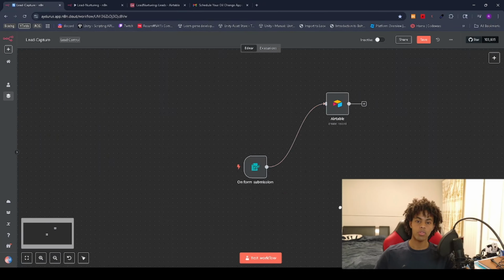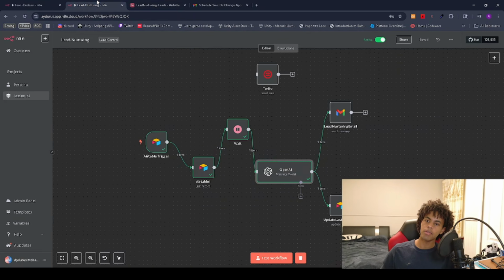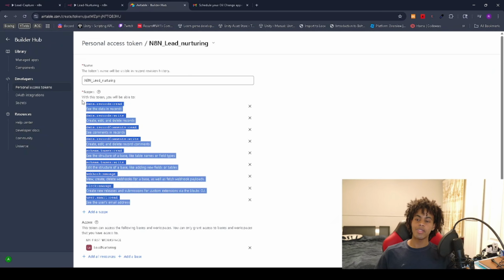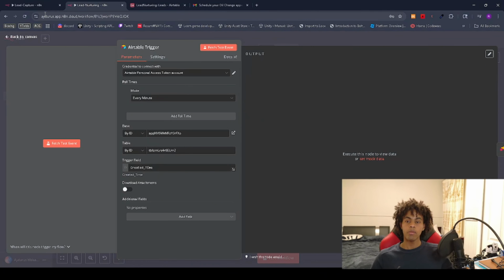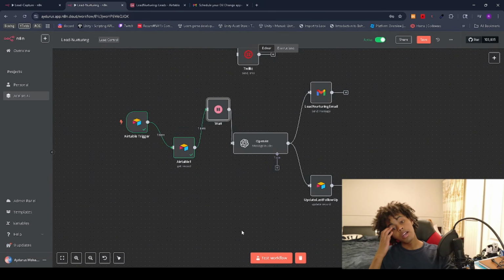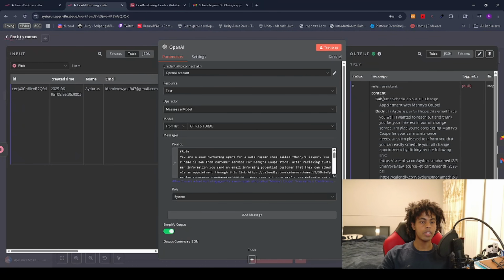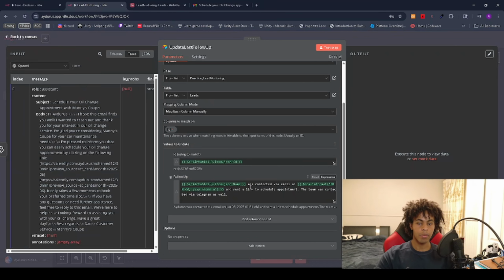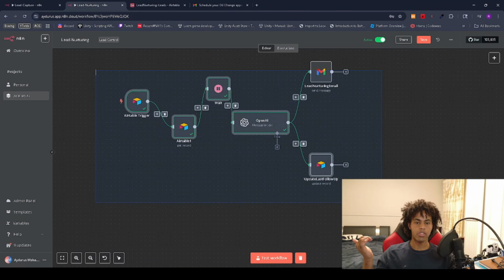Never Miss a Lead Again – n8n AI Automation (No Code Tutorial)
In this video, I’ll walk you through how I built an automated lead follow-up system using n8n, OpenAI, Airtable, and Gmail — with optional Twilio SMS support.

This system helps you respond to leads quickly and personally using AI-generated emails. It runs automatically 24/7 and can be customized for any business or freelancer workflow.

🔧 Tools used:

n8n (automation)

Airtable (lead storage)

OpenAI (email generation)

Gmail (sending emails)

Twilio (optional SMS follow-up)